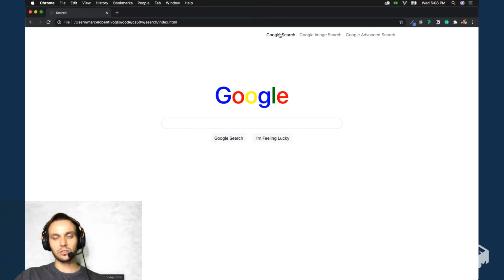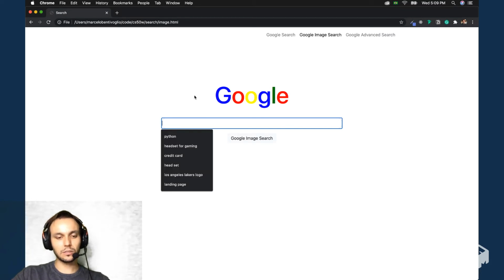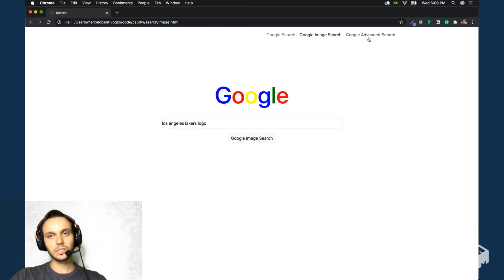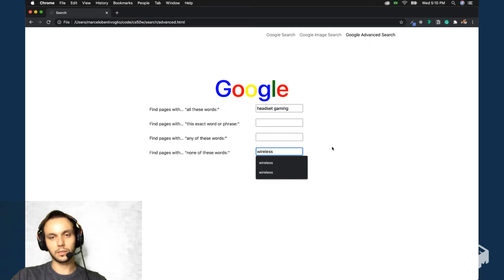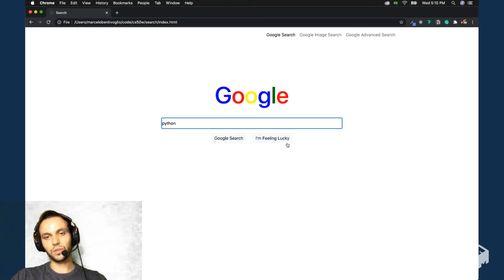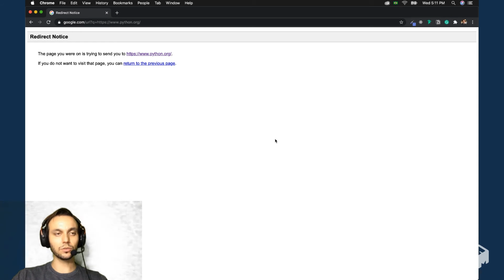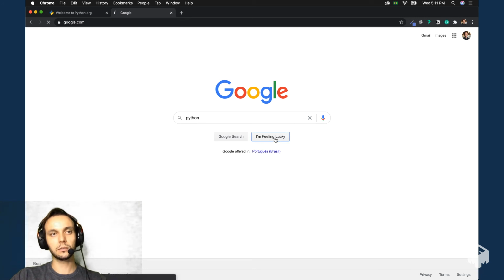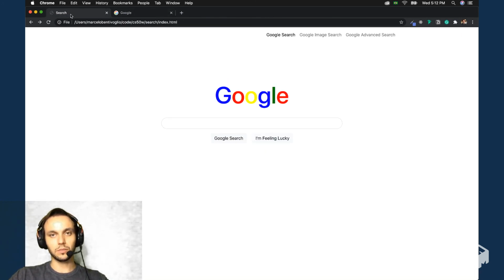Project0 CS50 Web Programming with Python and Javascript - Marcelo Bentivoglio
Hi guys, I'm Marcelo Bentivoglio and this is Project 0 of CS50 Web Programming with Python and Javascript.

00:17 Pages
00:29 Query Text
00:54 Query Images
01:26 Query Advanced
01:50 Appearance
02:20 Lucky
03:18 Aesthetics